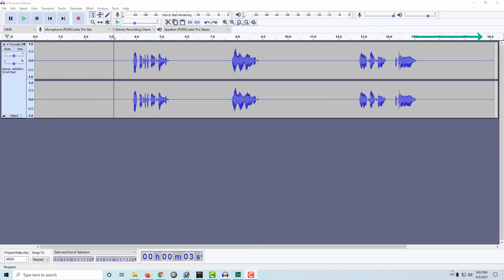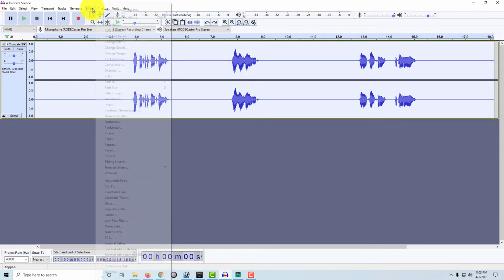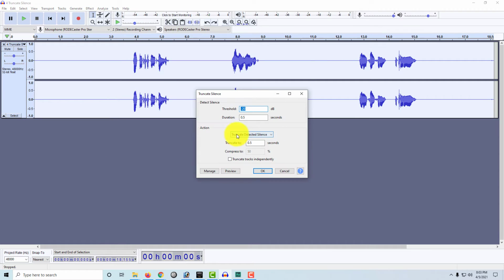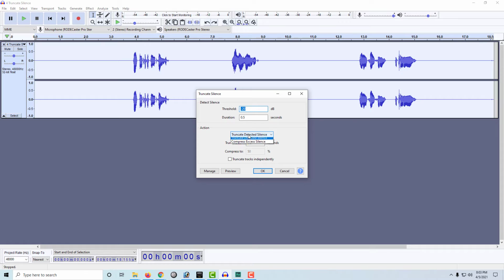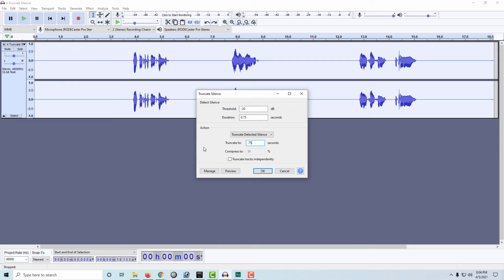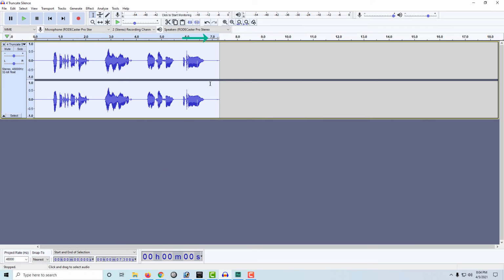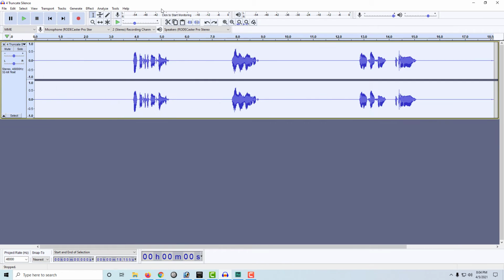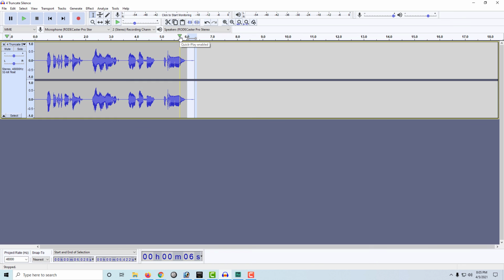Truncate Silence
Learn how to truncate silence in Audacity. Remove long pauses in your podcast by allowing Audacity to find and reduce the length of the silence in your show. shows you step by step how to remove silence from your podcast. Automatic long pause removal will save you and your listeners time.

Audacity is a free to use multi-track audio recorder and editor that makes it simple to remove silence from your podcast.